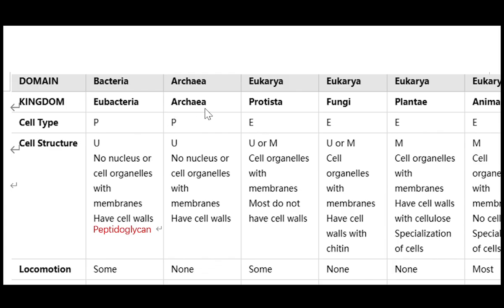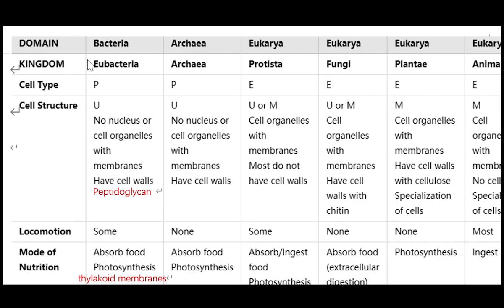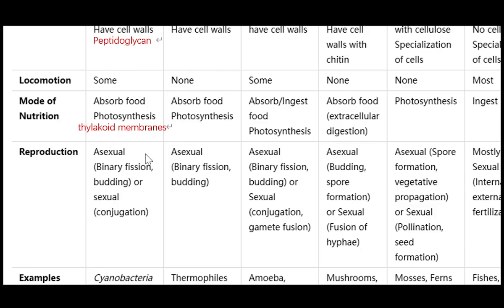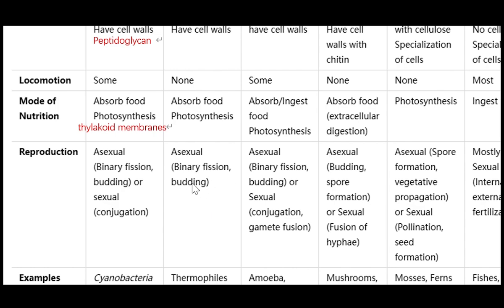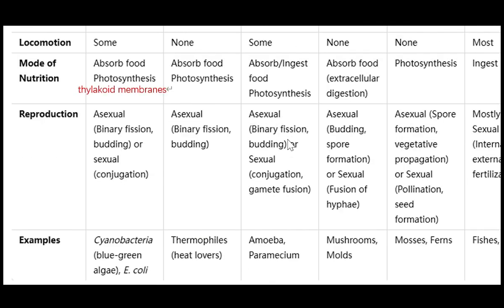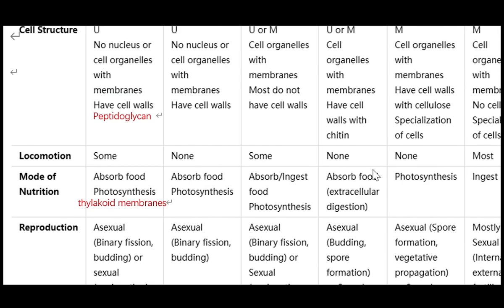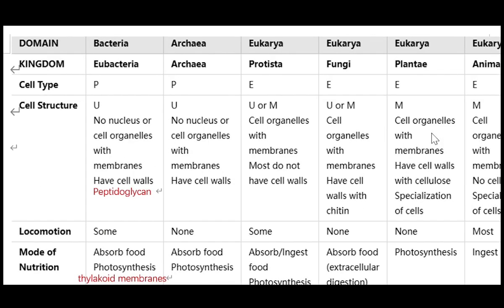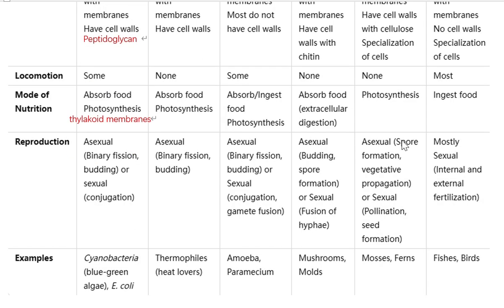Lesson 6 - Sum up what we have learned and preview what is gonna be next.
Lesson 6 - Sum up + prepare for future lessons
Post it for fun!!!